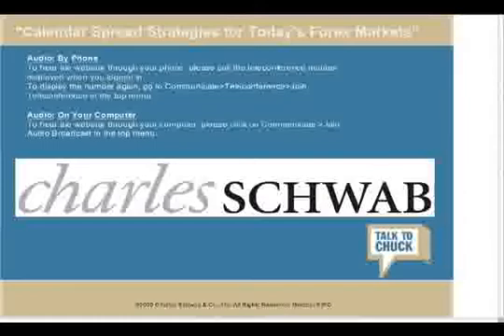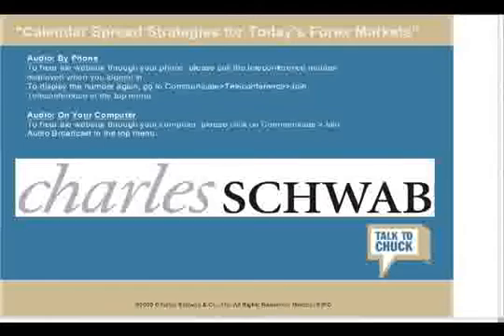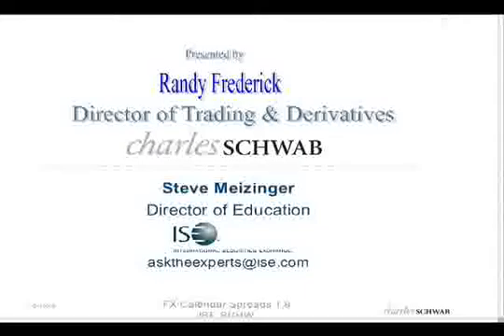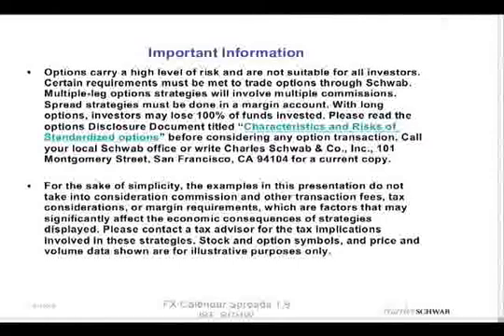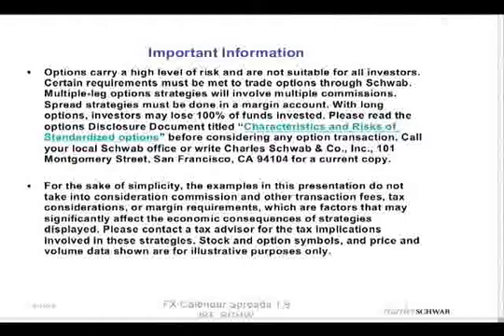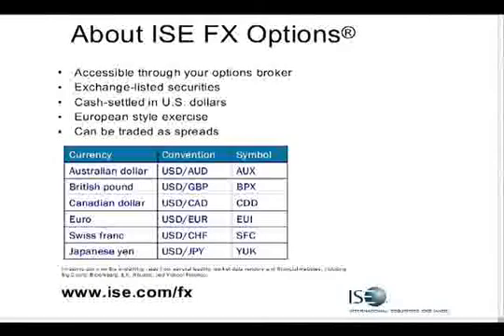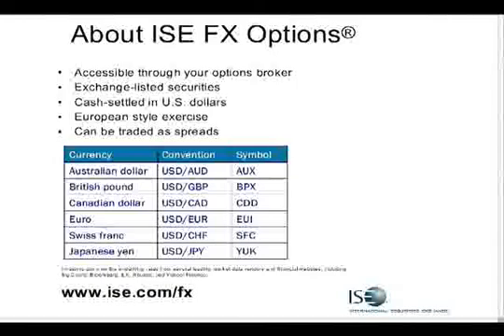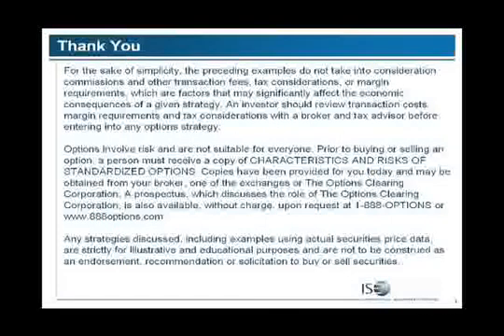Pt1, Randy Frederick: Calendar Spread Strategies for Today's Forex Markets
Randy Frederick, Director of Derivatives at Charles Schwab and a highly respected industry veteran, examines calendar spread strategies for today's Forex market using FX Options.